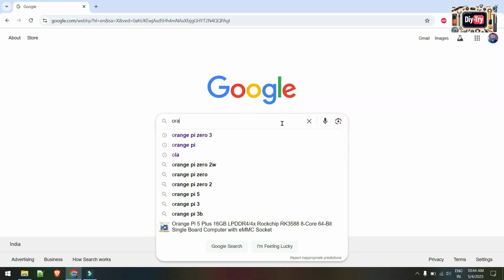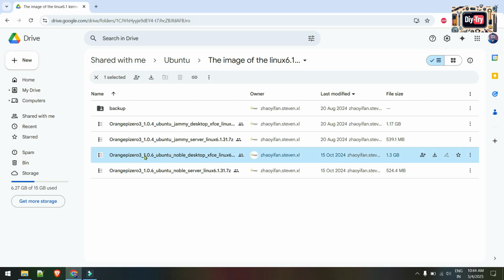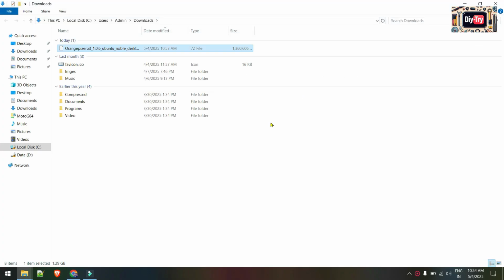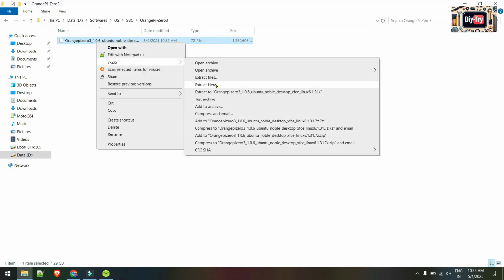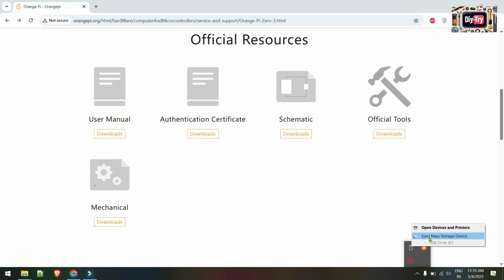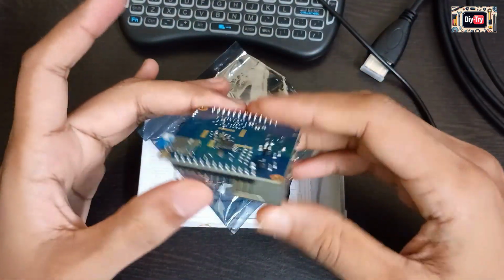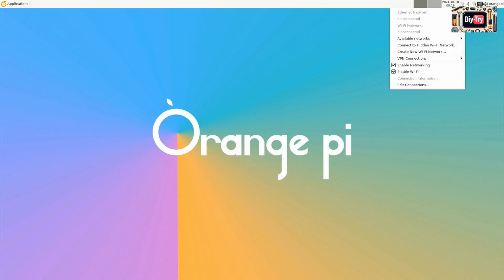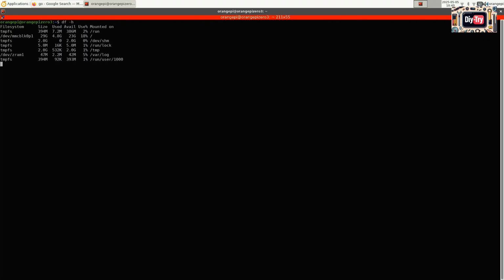Affordable OrangePi Zero 3 | Linux Installation on OrangePi | Low Cost Raspberry Pi Alternative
🖳 Do want to have a small & powerful computer which can fit into your pocket and also doesn't cost much from your pocket?

Let me introduce you, Orange Pi Zero3, which is having a powerful ARM processor, 4GB RAM, WiFi + Bluetooth & much more.
It supports 4K videos, you can use Linux or Android OS from OranePi official website.

Let me explain you the additional components which are needed and also how to download & install Ubuntu Linux on this single board computer or SBC.